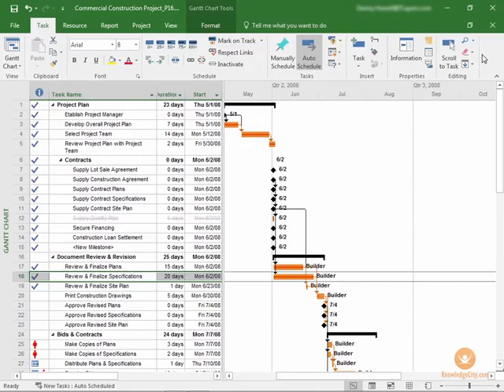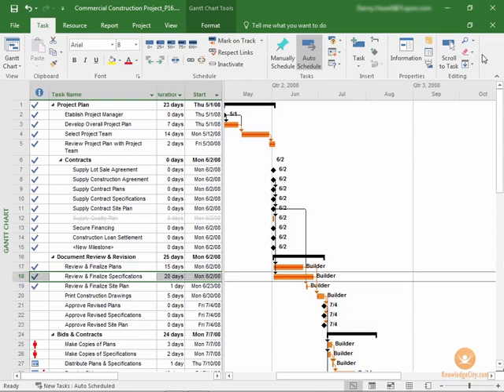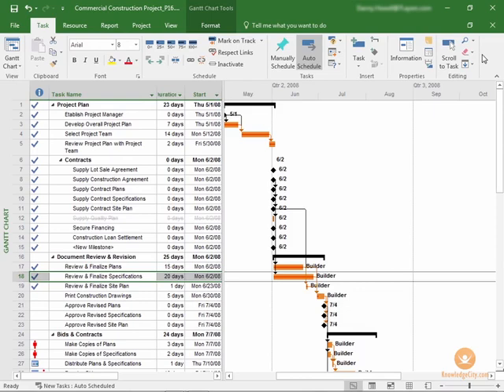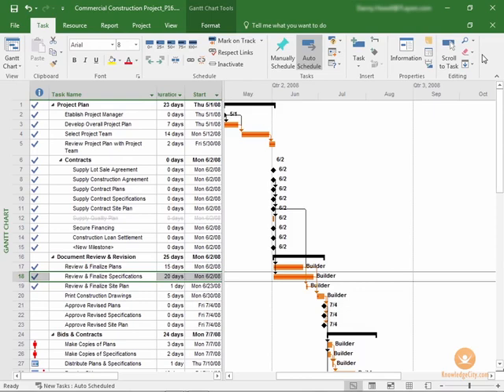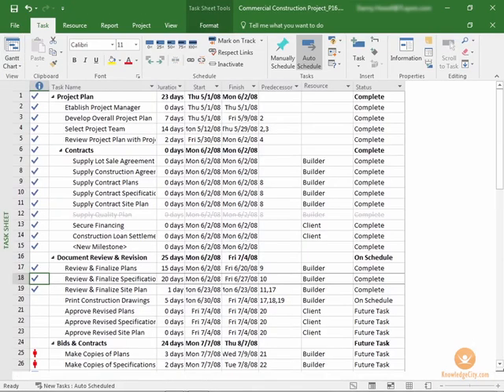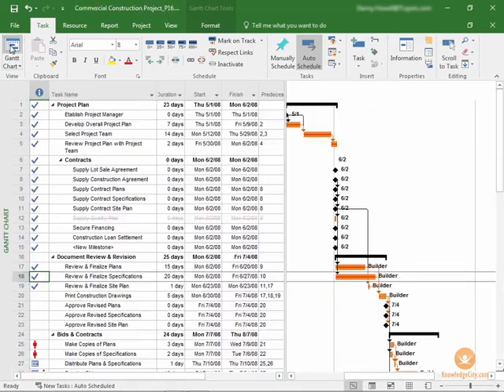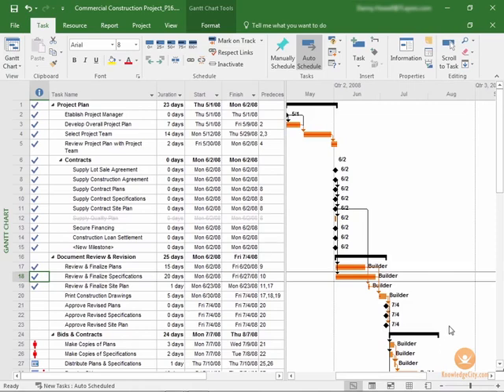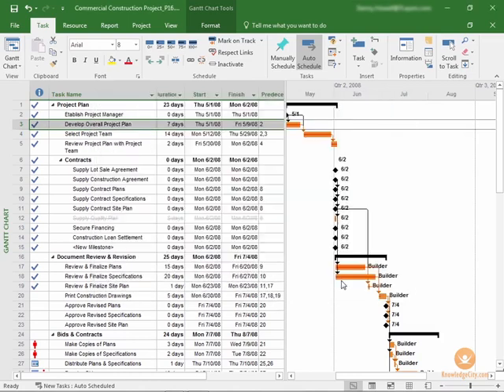Project Lifecycle in MS Project 2016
Understanding the phases of a project’s lifecycle will give you more control and understanding of what your business is trying to achieve. The Project Lifecycle has four phases: initiation, planning, execution and closure. Microsoft Project is great for designing every step of the project lifecycle. You’ll be able to see each step that is presented, who is on-task, how the resources are allocated, and how to determine when to make changes.

Course Lessons

Welcome
Introduction.
Overview
Visio Professional 2016 New Features
Overview
Modernized, Updated, Detailed Shapes for 2016
Starter Diagrams
The New “Tell Me” Feature
Simplified Data Connectivity
Information Rights Management (IRM)
New Themes in Visio 2016
Visio 2016 Introduction Recap
Overview
Visio 2016 Versions
Visio Pro Ribbon
Shapes, Stencils, Templates, and Connectors
Containers, Callouts, Backgrounds, and Borders
Creating Technical Layouts
Overview
Working with Layers
Creating, Removing, and Renaming Layers
Setting Layer Properties
Controlling Shape Placement
Setting a Drawing Scale
Using Perspective
Working with Area Measurements
Exploring Advanced Diagrams
Overview
Creating Workflow Diagrams
Creating Fishbone Diagrams
Creating Calendars
Creating Gantt Charts
Creating PERT Charts
Creating Maps and Route Directions
Diagramming and Data
Overview
Adding Shape Data
Importing Data
Enhancing Shapes with Data Graphics
Creating Shape Reports
Advanced Custom Shape Design
Overview
Creating New Shapes
Revising Existing Shapes
Protecting and Locking Shapes
Conclusion